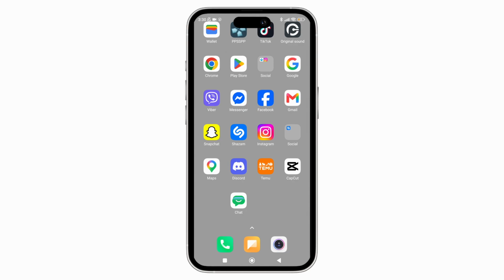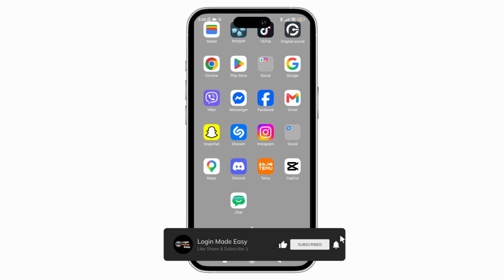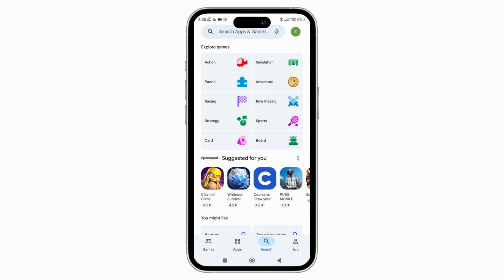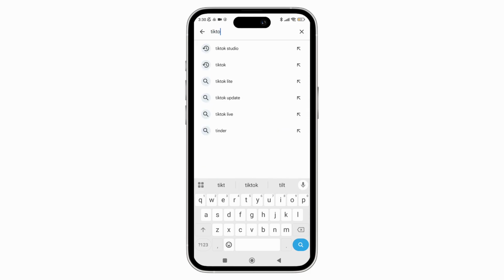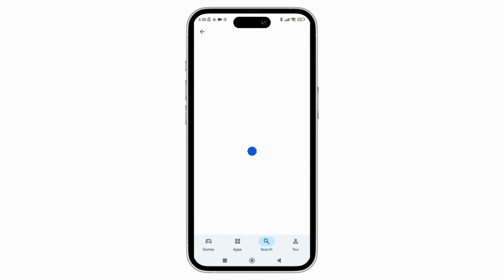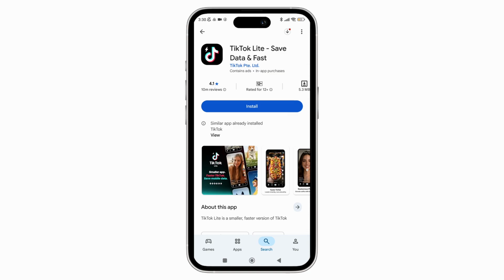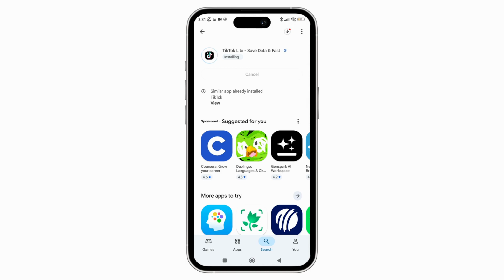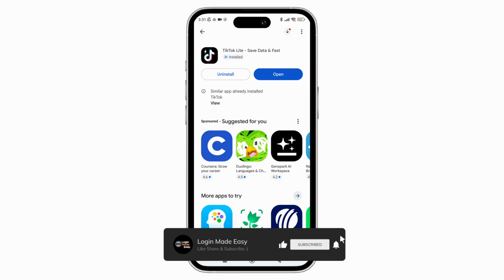How To Download & Install TikTok Lite On Android Phone 2026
Want to enjoy TikTok with a lighter, faster app experience on your Android phone? 📱✨ This step-by-step 2026 guide will show you exactly how to download and install TikTok Lite on Android, so you can start watching videos, discovering content, and saving mobile data in just a few minutes.

What You’ll Learn in This Video:
✅ How to download TikTok Lite on Android phones
✅ How to install TikTok Lite safely and correctly
✅ How to sign in or create a TikTok Lite account
✅ Tips to fix common installation issues
✅ Differences between TikTok Lite and the standard TikTok app

Whether you're using a budget Android device, have limited storage space, or simply want a smoother TikTok experience, this tutorial will guide you through the entire process.

📌 Chapters:
⏱ 0:00 - Introduction
⏱ 0:10 - How To Download TikTok Lite On Android